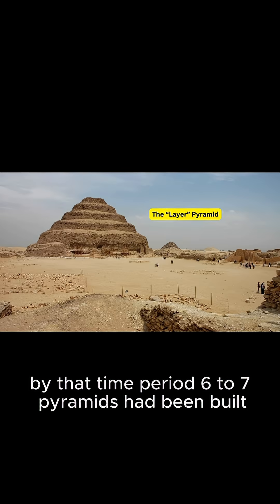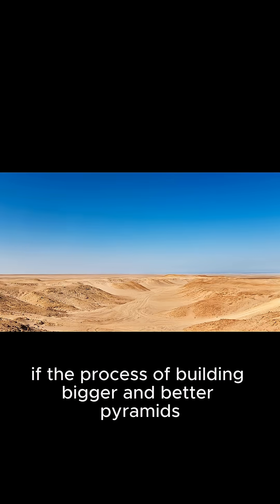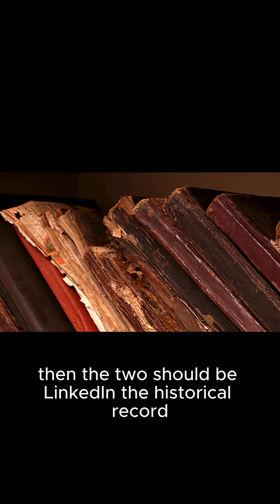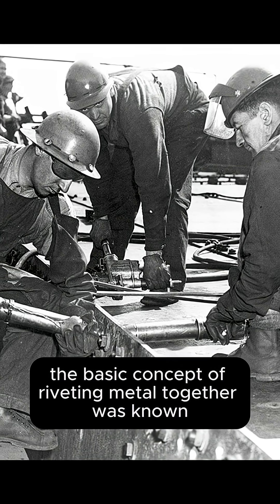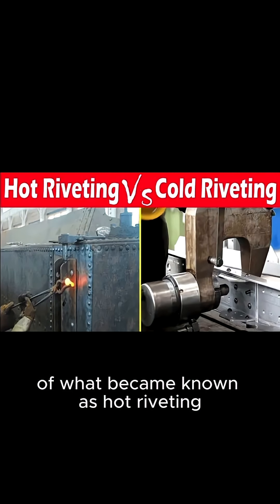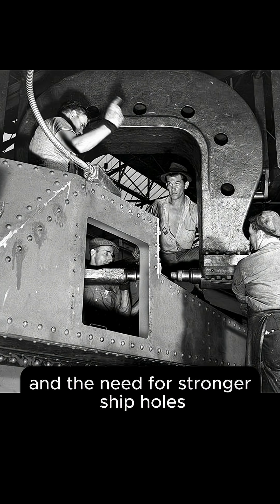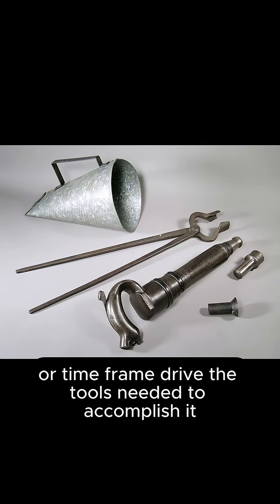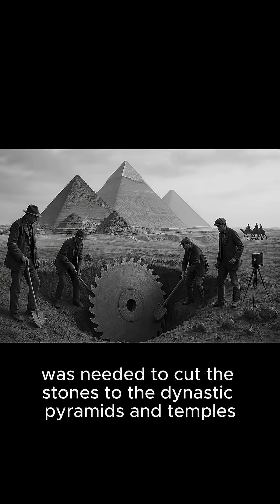The Problem with Lost Ancient Tech Theories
The problem with out of sync advanced lost ancient technology theories.